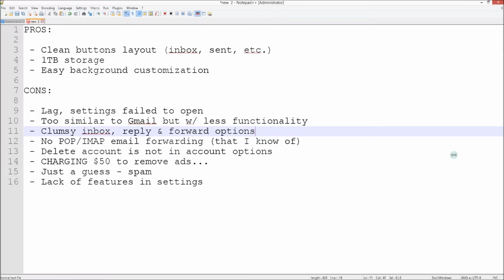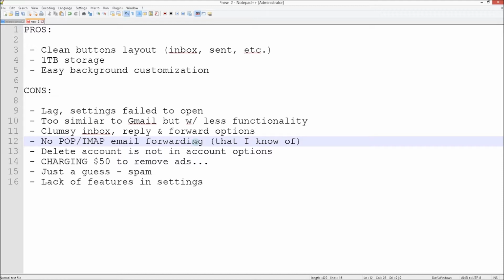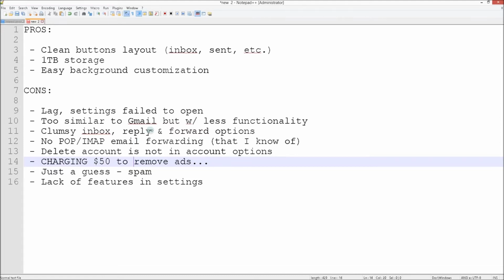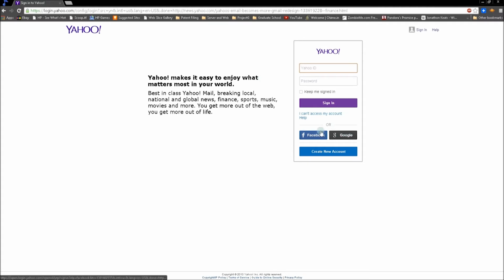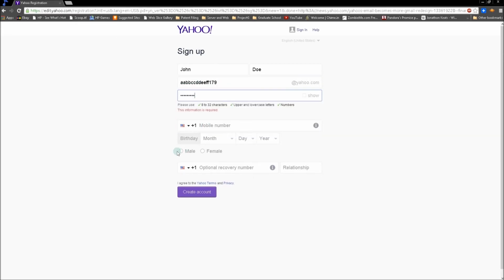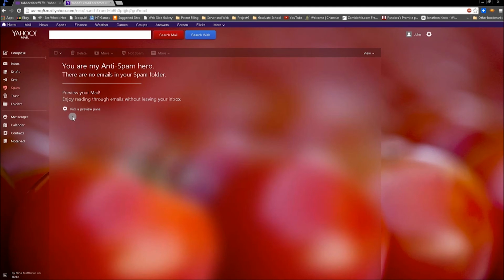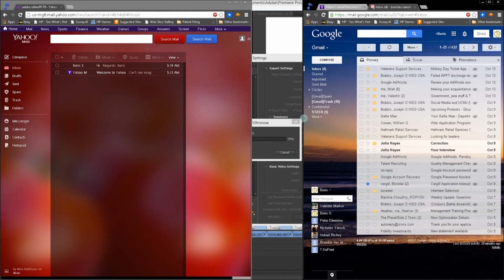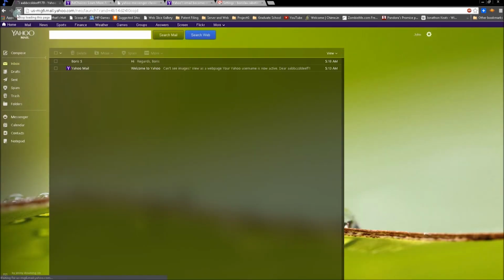Yahoo Email Review - Why People Hate It!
FEATURED TRACKS:
The Arcade
Registered on: Nov 28, 2012 2:05:54 PM UTC | Code: 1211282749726
Type: Music Author: Machinimasound

Summer Rain
Registered on: Aug 2, 2012 2:48:37 AM UTC | Code: 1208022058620
Type: Music
Author: Machinimasound